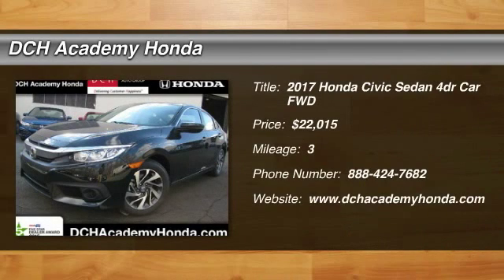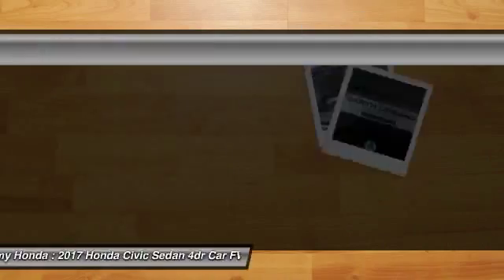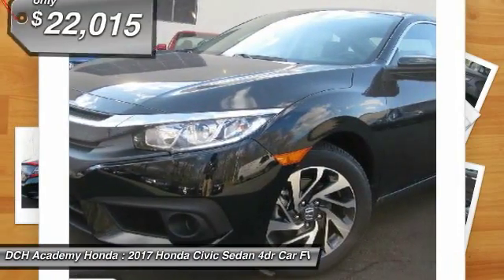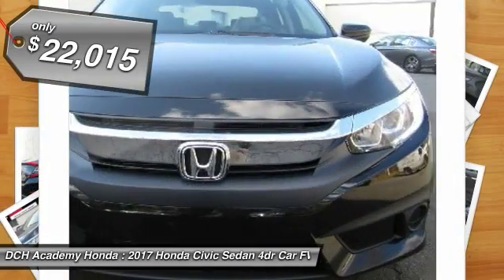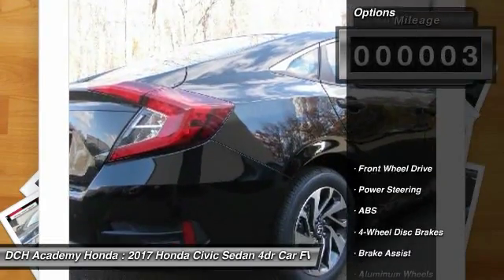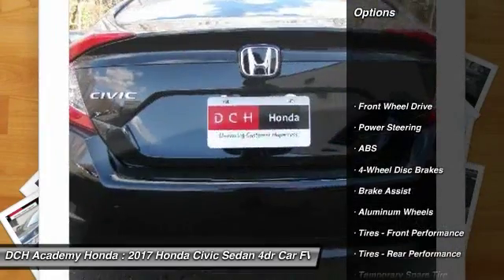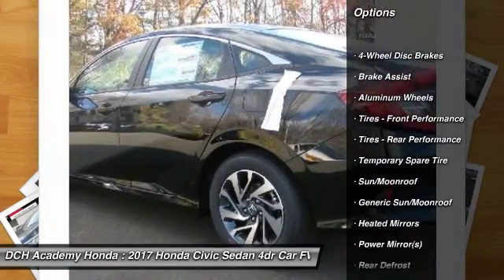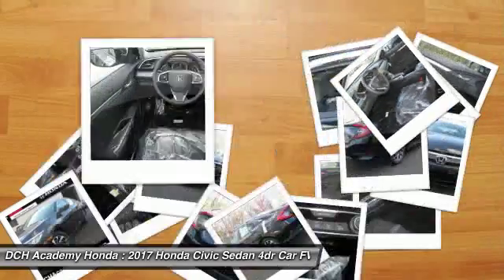2017 Honda Civic Sedan AH72284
2017 HONDA CIVIC SEDAN Old Bridge, NJ
Stock# AH72284

BACK-UP CAMERA, BLUETOOTH, MOONROOF, MP3 Player, KEYLESS ENTRY, 40 MPG Highway, SAT RADIO, ALLOY WHEELS!. With a fierce new shape and distinctive cut lines, the 10th-generation Civic has never looked better. See more road and use less energy with distinctive LED Daytime Running Lights and brake lights. Touring models also feature all-LED headlights and turn indicators. The Civic comes standard with a 6-speed manual transmission mated to a 158hp 2.0L engine. A continuously variable transmission is also available to this engine and comes standard on the 174hp 1.5L turbocharged engine on EX-T and above trims which can get up to 42-HWY MPG and feature an Eco Assist system. Inside enjoy the massive console storage and available features such as heated front seats as well as outboard rear heated seats, 8-way power seats, and a push button start with a remote starter option. The 7-inch display audio with touch-screen allows you to touch, pinch and swipe your way through music, podcasts and more. Connect your compatible smartphone to gain features like navigation, music streaming, sending/receiving text messages, create reminders and more. The available Driver Information Interface allows you to see what song?s playing, who?s calling and more with a quick glance at a color screen right behind your steering wheel. The Advanced Compatibility Engineering Body Structure enhances occupant protection and crash compatibility in frontal collisions by distributing crash energy more evenly. A multi-angle rearview camera helps you reverse with confidence. Available Driver-Assist Technology includes lane keeping assist, adaptive cruise control, and Honda LaneWatch. Honda Sensing features available technologies like a Collision Mitigation Braking System, Road Departure Mitigation, Forward Collision Warning, and a Lane Departure Warning.